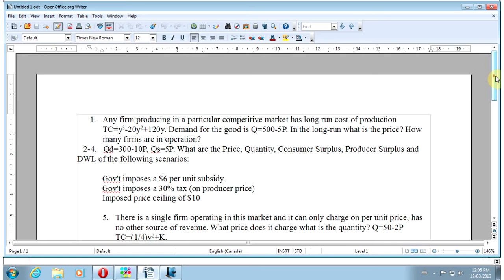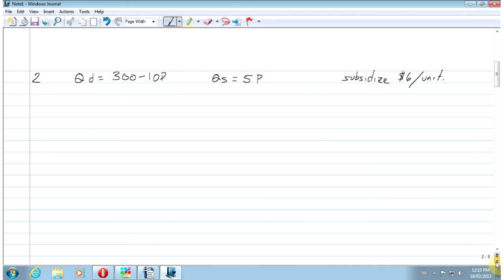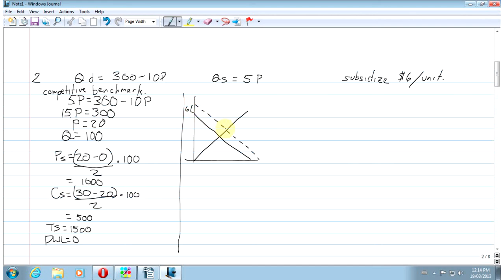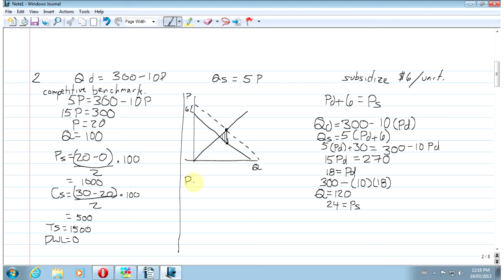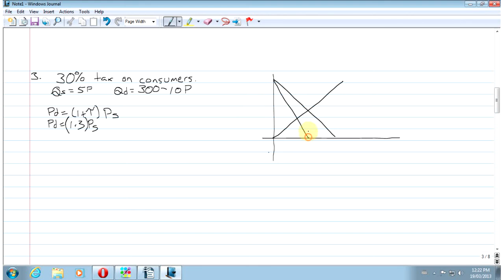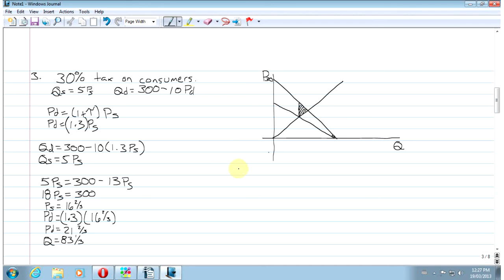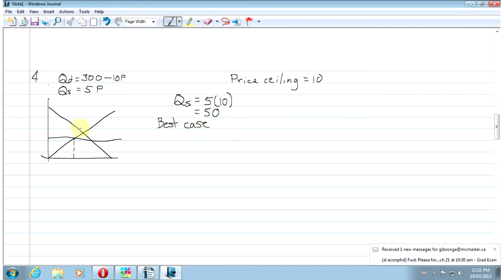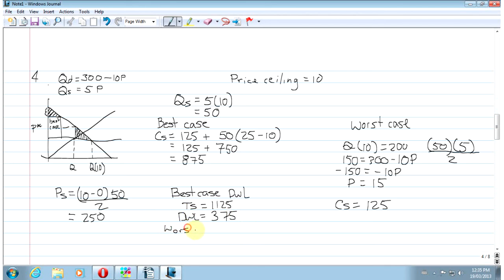Term test 2 take up winter 2013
Answers to second midterm